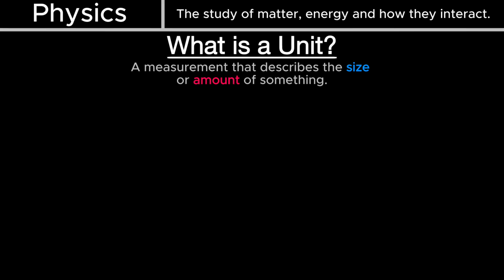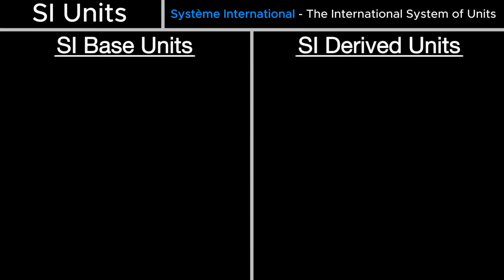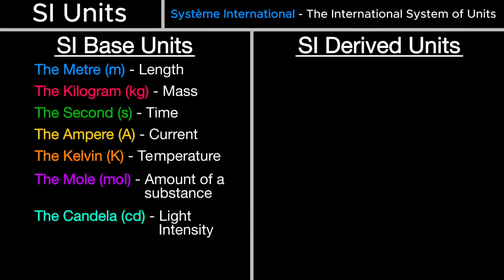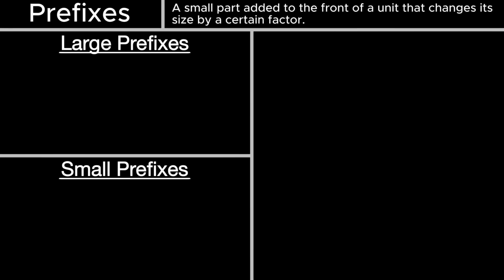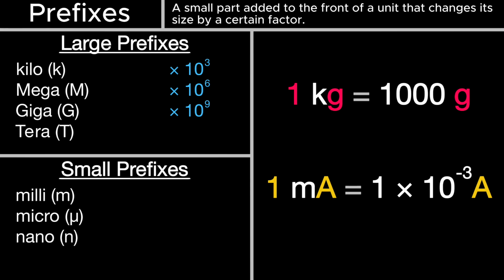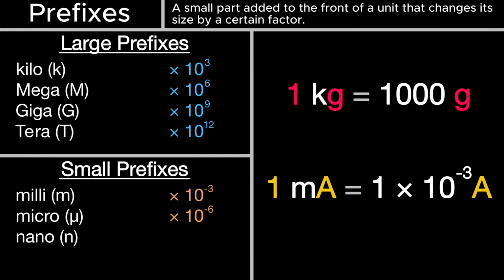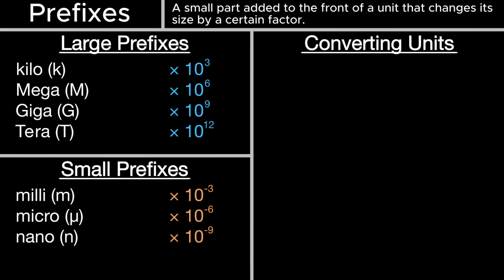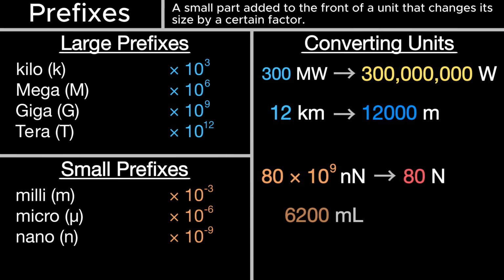Introduction to Physics - SI Units and Prefixes | GCSE Physics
In this video you will learn:

• The Importance of Units in Physics
• What the 7 SI Base Units are
• What an SI Derived Unit is
• How to Represent Large and Small Values using Prefixes
• How to Convert Between Big and Small Units

CHAPTERS:

00:00 What is Physics?
00:19 What is a Unit?
00:48 What are SI Units?
01:03 SI Base Units
01:31 SI Derived Units
02:01 What is a Prefix?
02:26 Prefixes that Represent Large Numbers
03:09 Prefixes that Represent Small Numbers
03:50 Converting Units
04:41 Outro